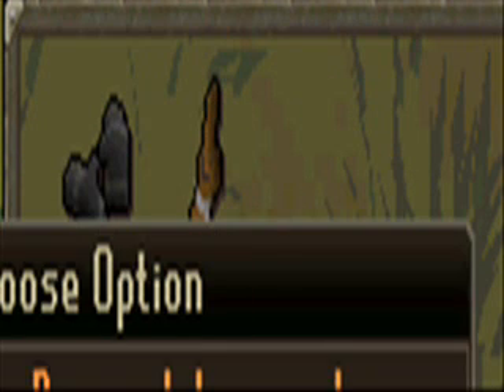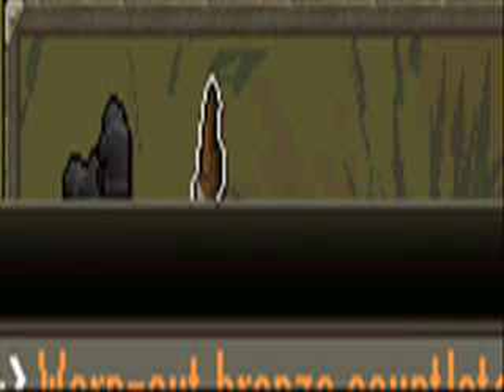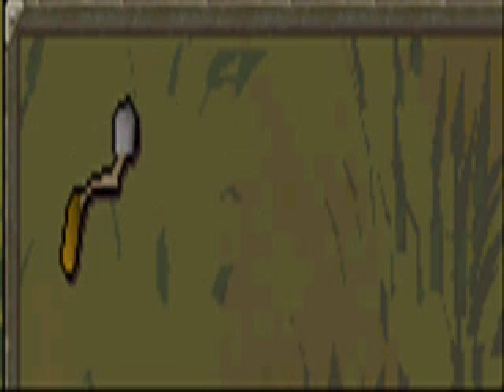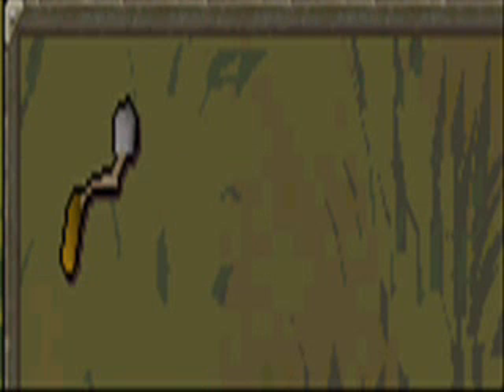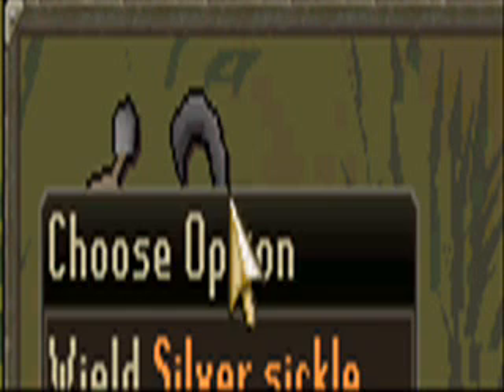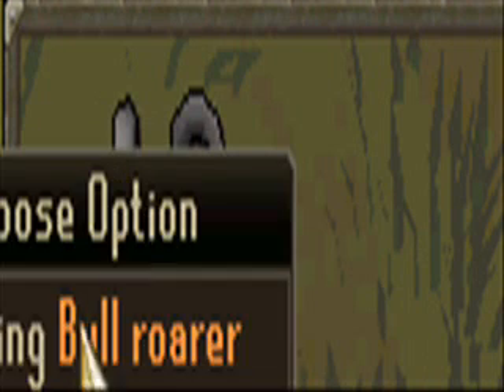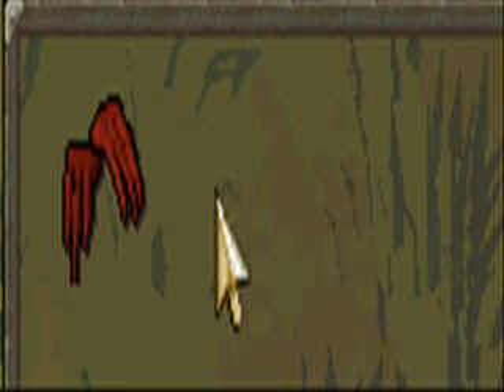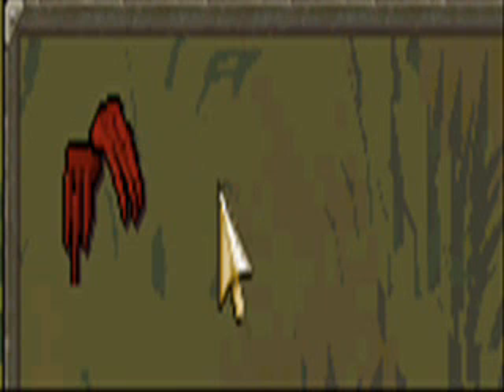How to make Dragon Claws in Runescape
Items Needed listed in video and this is an inventory shot!
REALLY WORKS!!!
lol